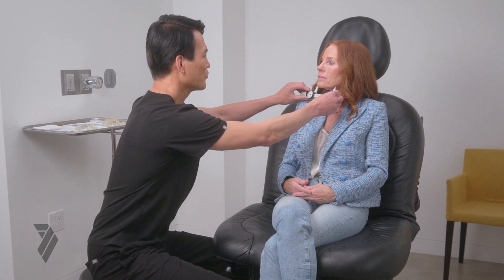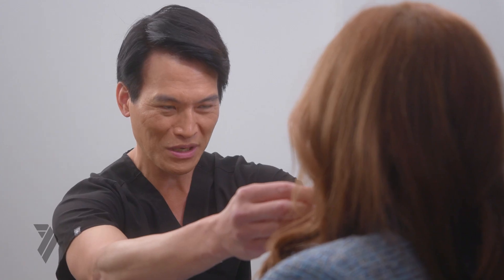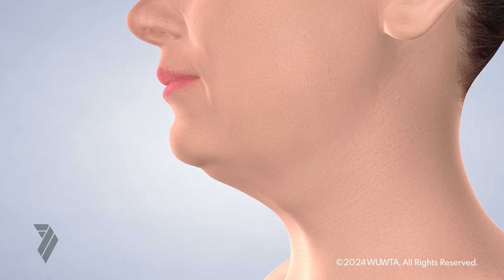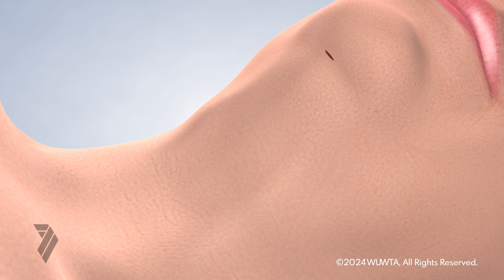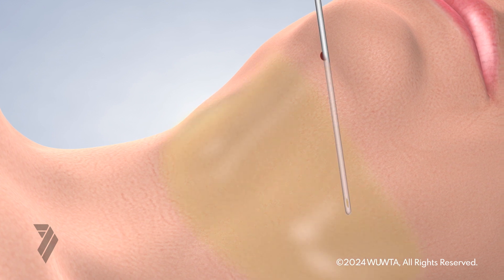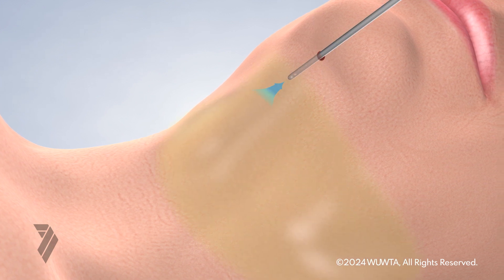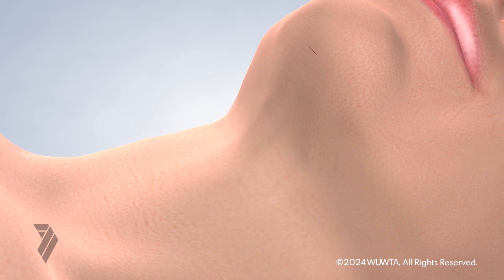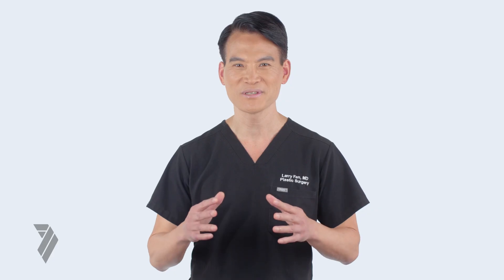Neck Liposuction at 77 Plastic Surgery in San Francisco, CA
Larry Fan, MD

77 Plastic Surgery

77 Van Ness Ave #302
San Francisco, 94102 CA